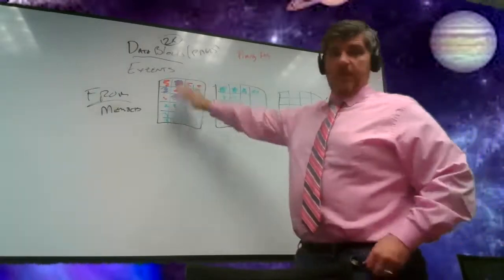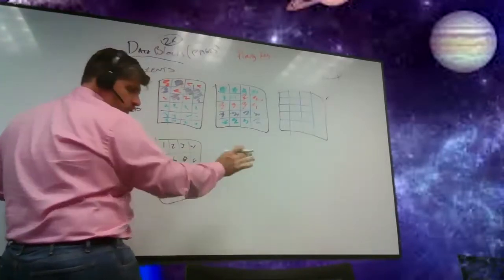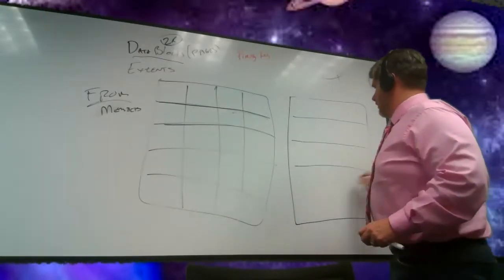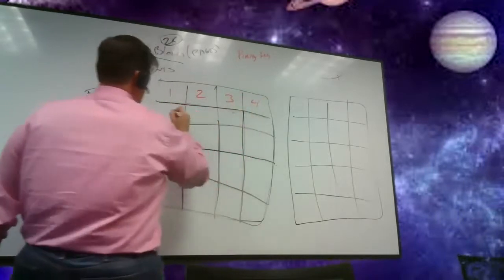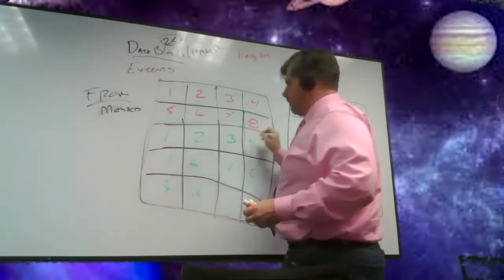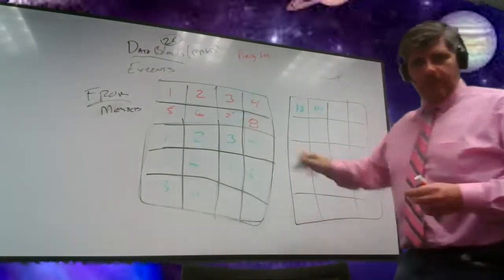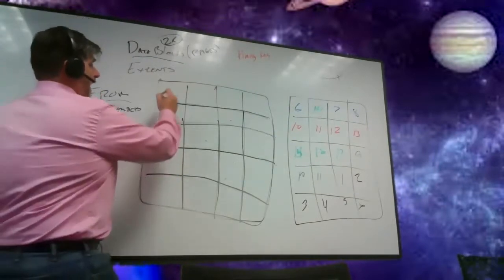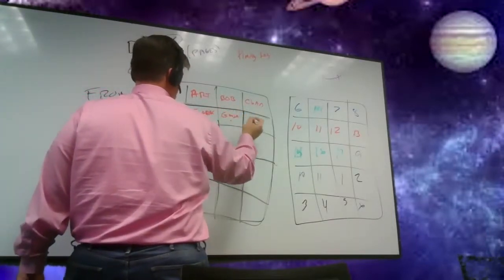indexes and frag